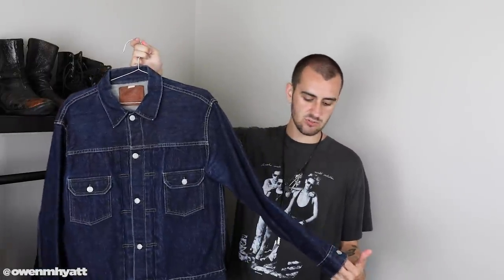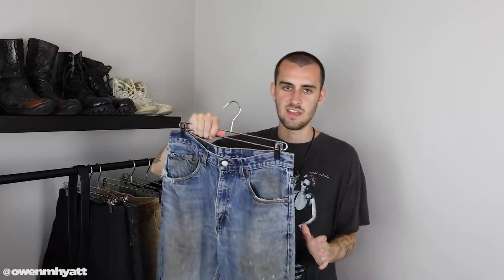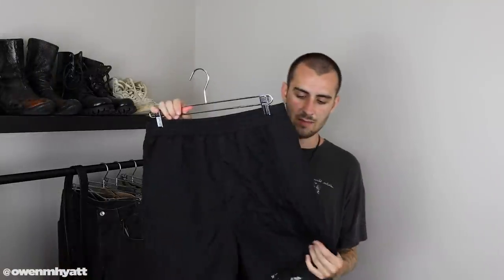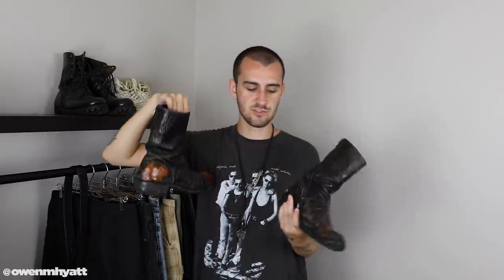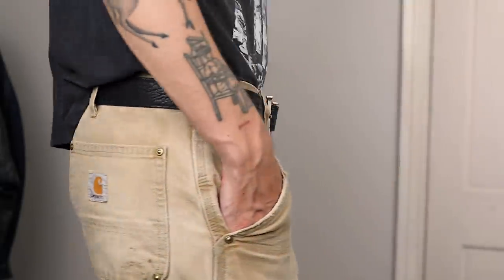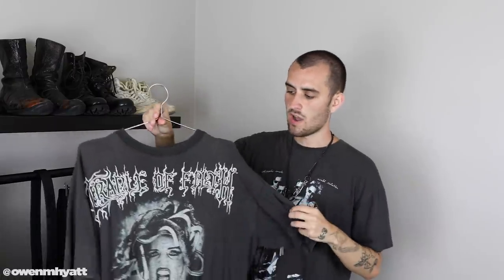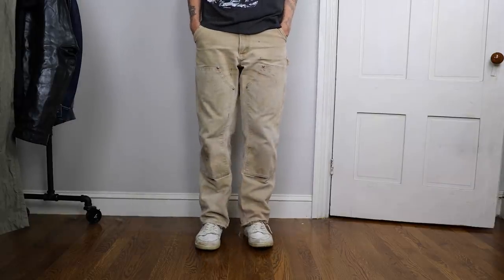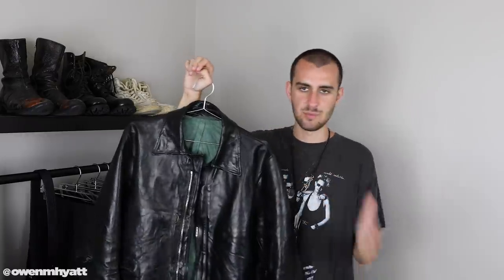My Wardrobe Essentials - 2020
Timestamps:
0:00 Intro
0:45 Denim Jacket
2:16 Jeans
4:44 Shorts
5:36 Sneakers
7:07 Boots
9:13 Accessories
11:07 T-Shirts
13:00 Casual Pants
14:21 Leather Jacket